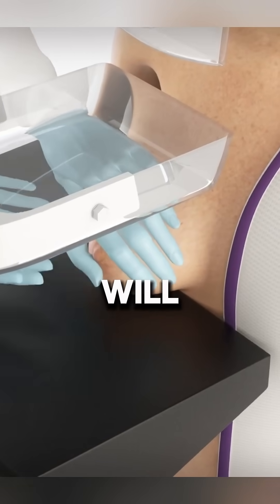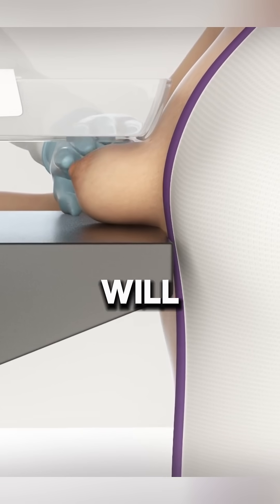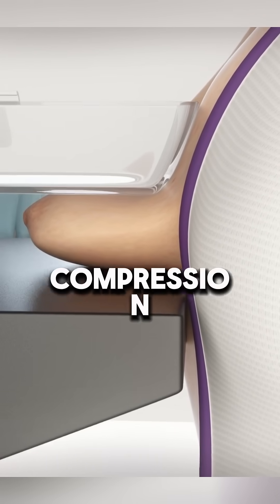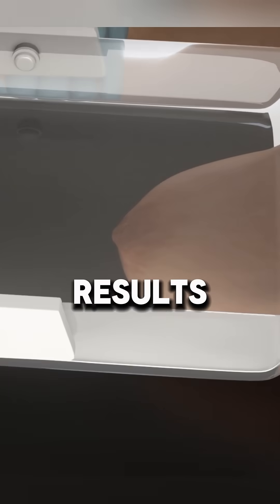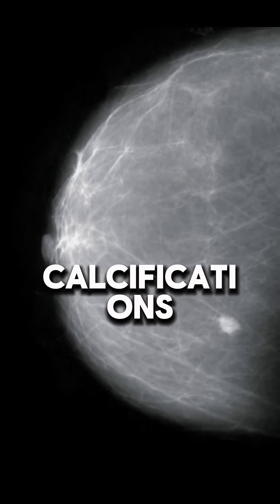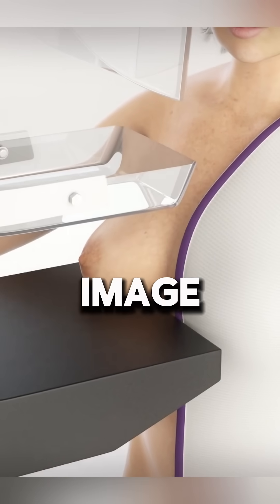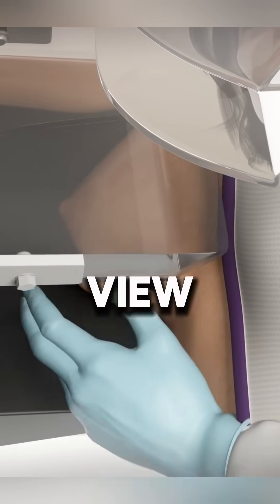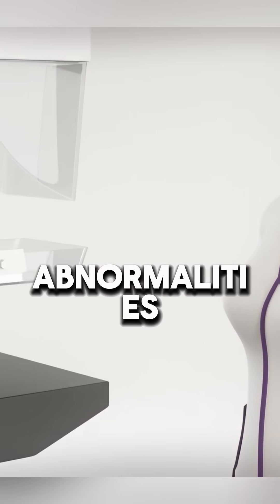mammogram breast cancer scanning procedure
A mammogram is a specialized medical imaging technique used to screen for and diagnose breast cancer. It uses low-dose X-rays to create detailed images of the breast tissue, allowing early detection of abnormalities, including tumors that may not yet be felt during a physical exam.